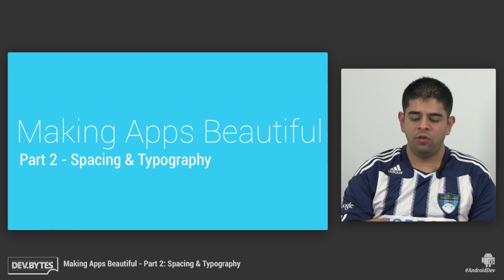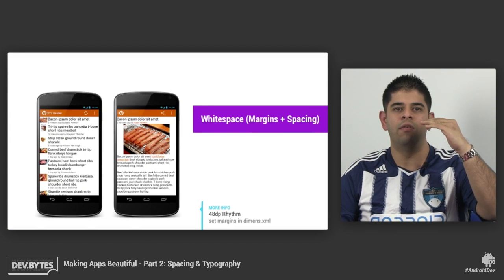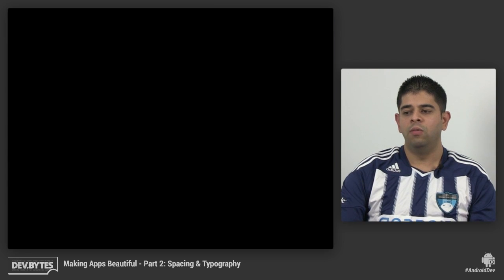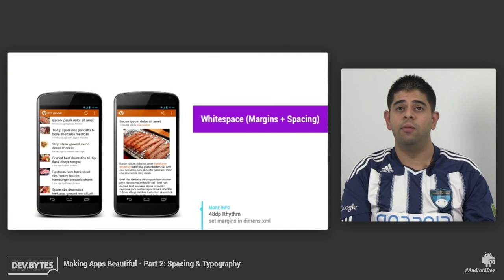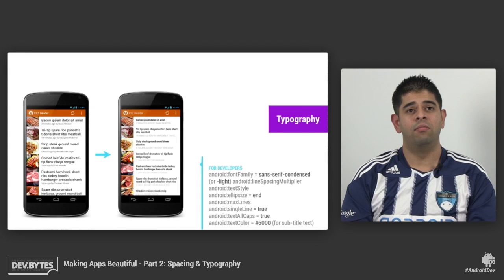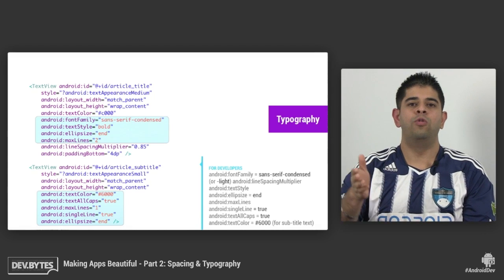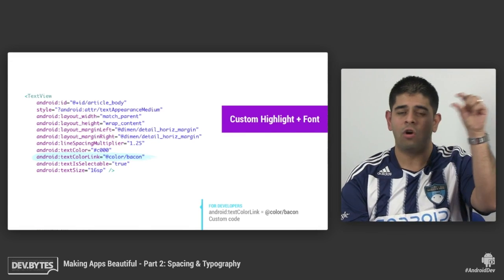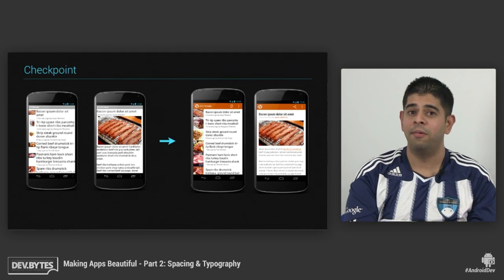DevBytes: Making Apps Beautiful - Part 2 - Spacing and Typography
A few very simple tips on how to update your app, and make it beautiful.

The next 3 episodes will be released on Mondays over the next 4 weeks.